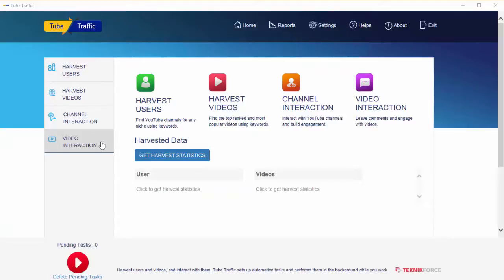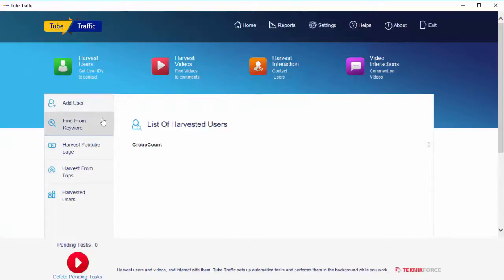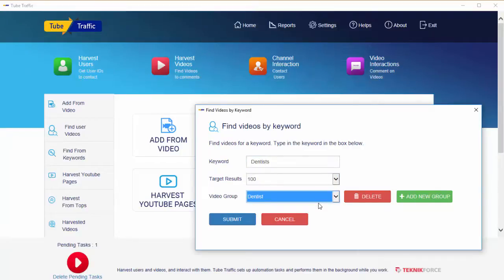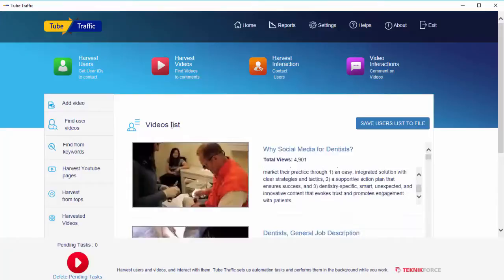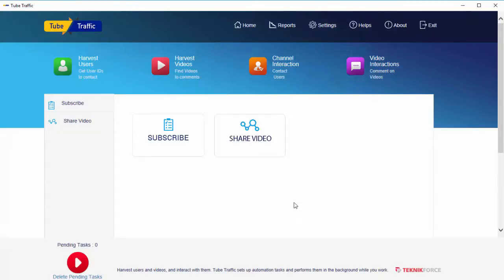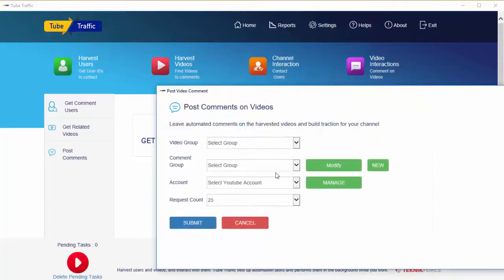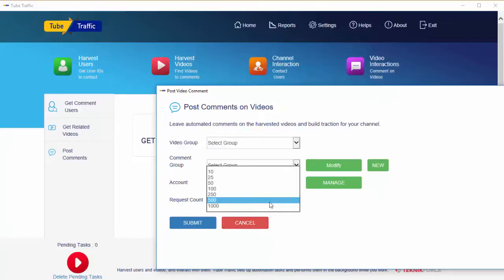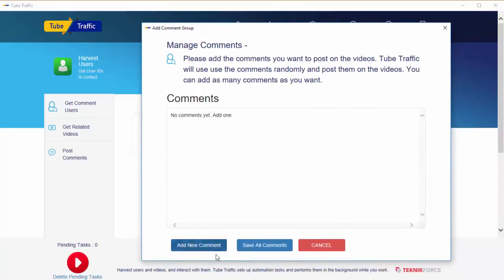TubeTraffic Elite Demo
TubeTraffic Elite is the most powerful Youtube traffic software. Get more Subscribers and viewers for any niche of Your Youtube channel & complete autopilot